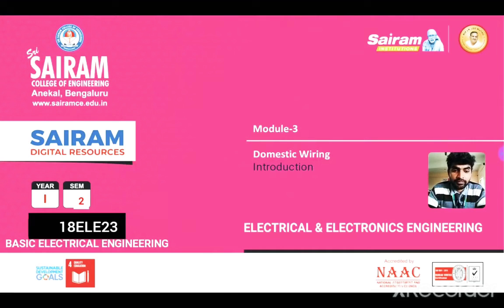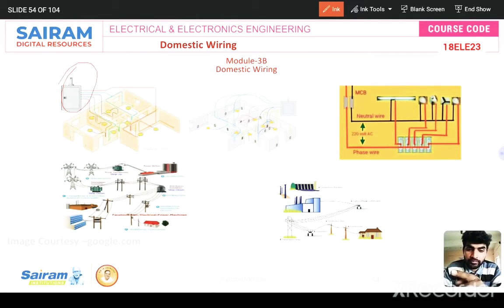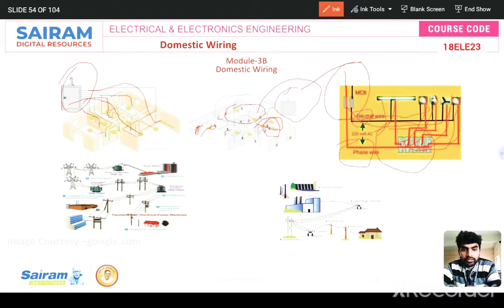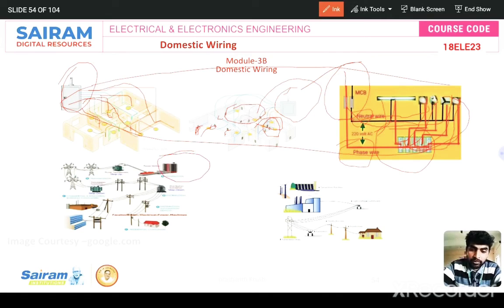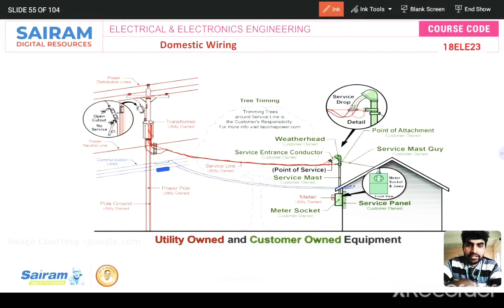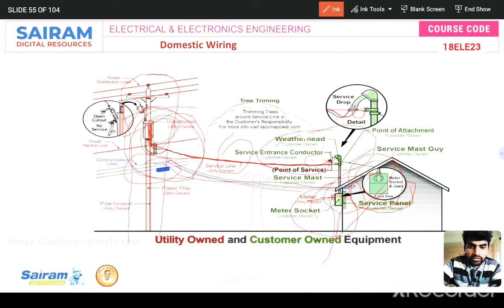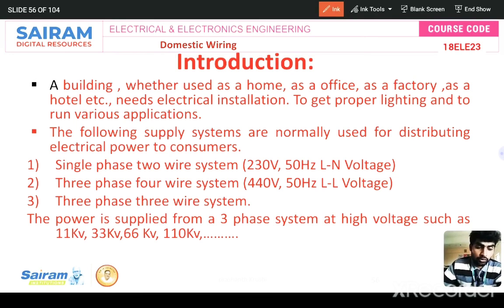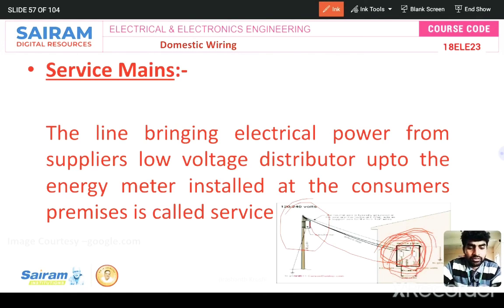Lecture video8_18ELE23_Module-3_Domestic wiring_prashantha k